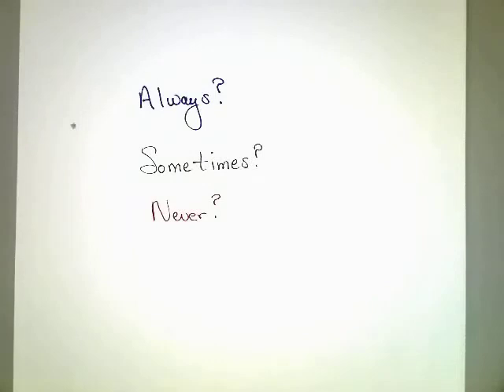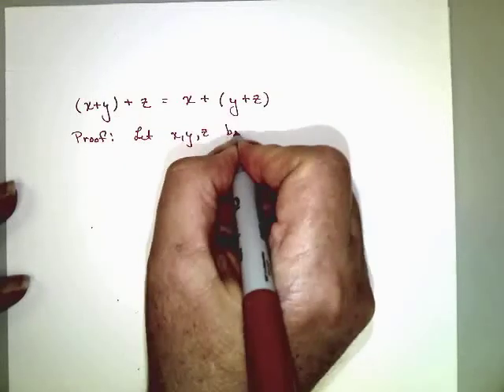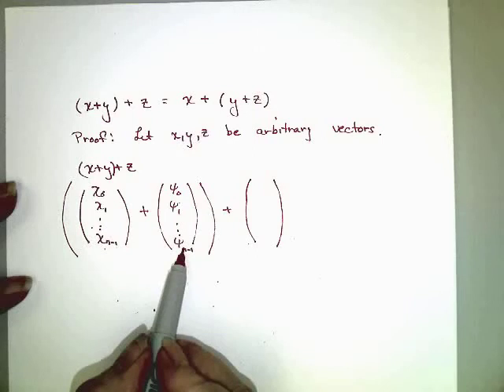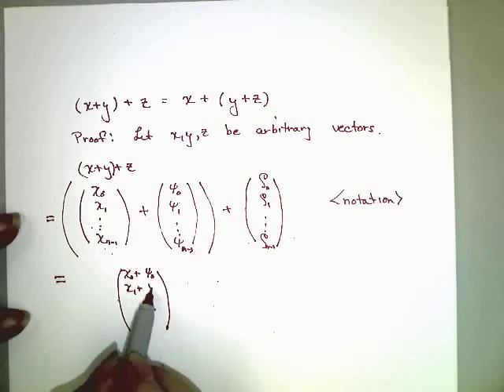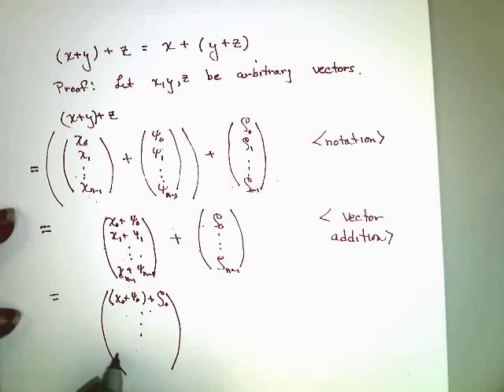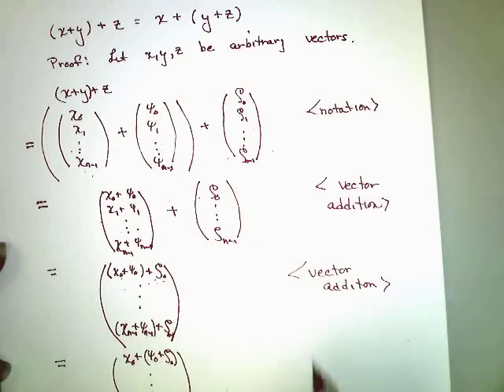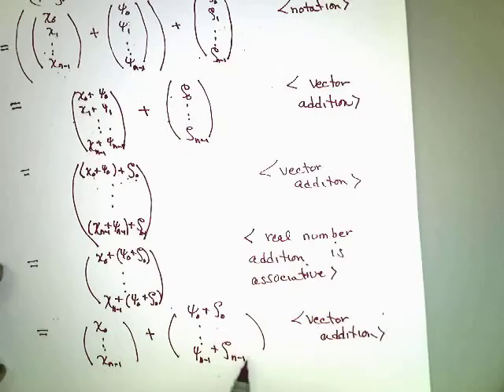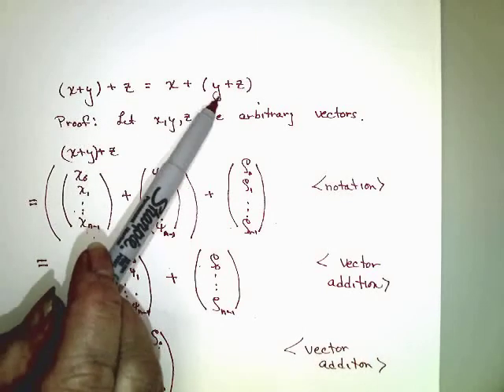Associativity of vector addition